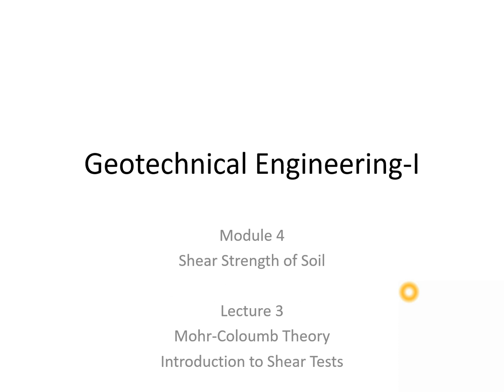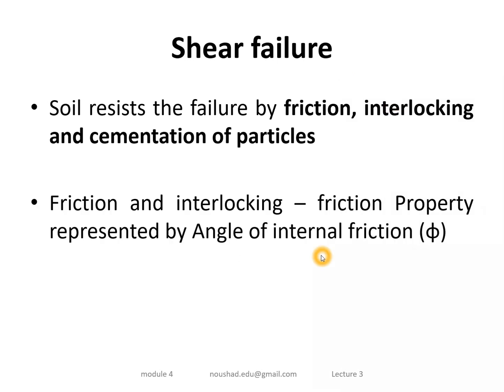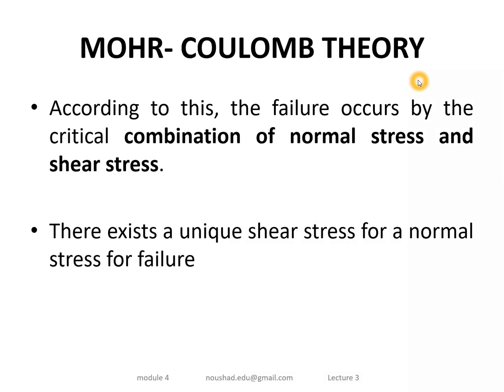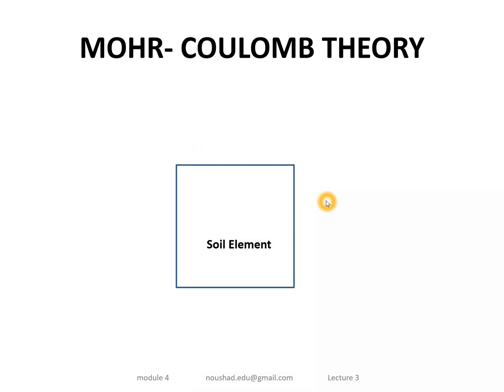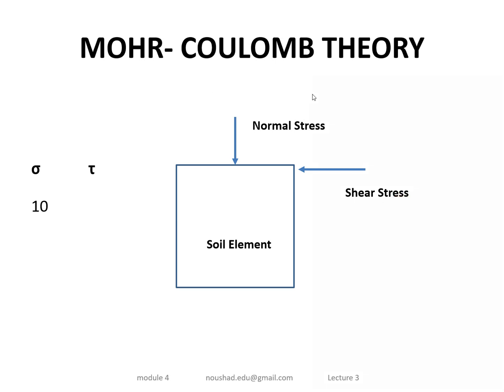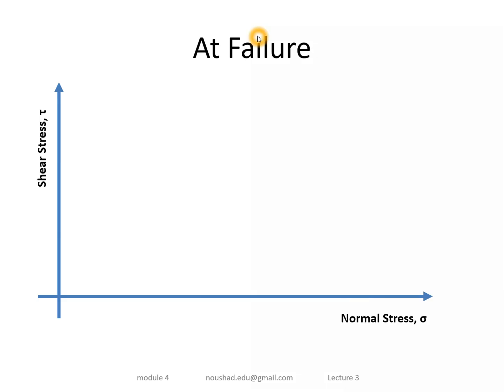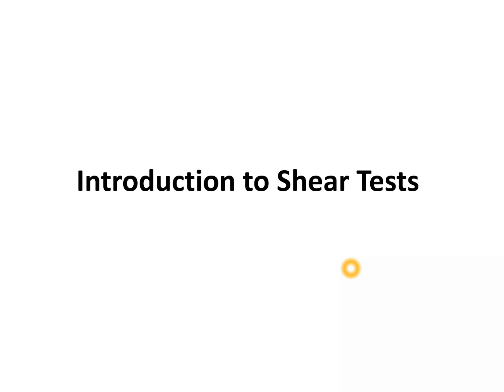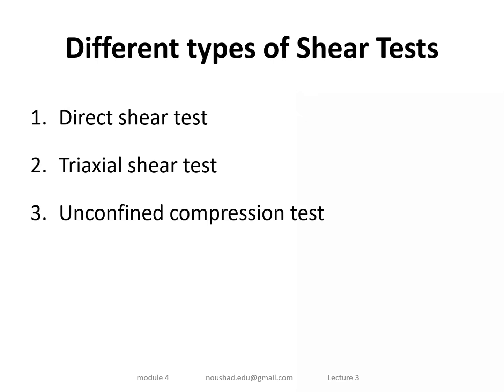GE Module 4 L3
Geotechnical Engineering
shear Strength of Soil
Mohr- Coloumb Theory
Introduction to Shear tests